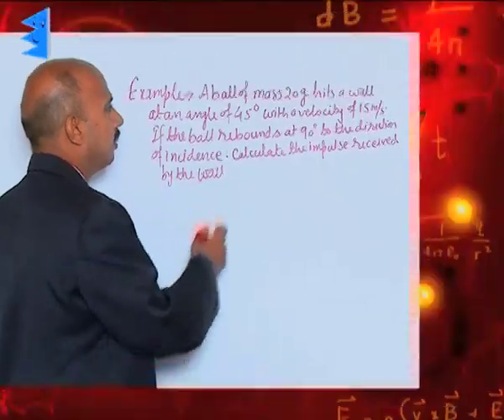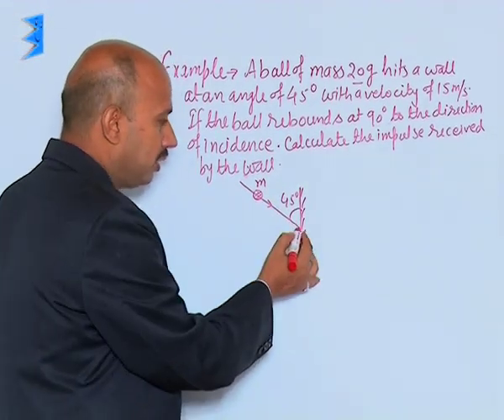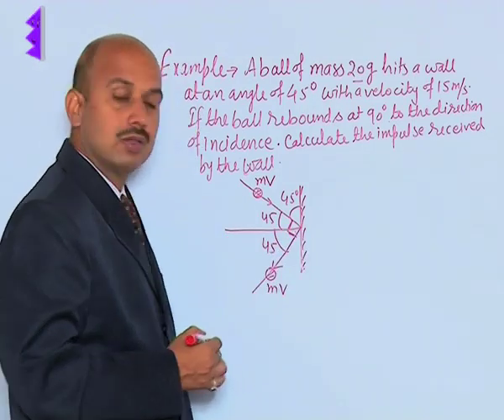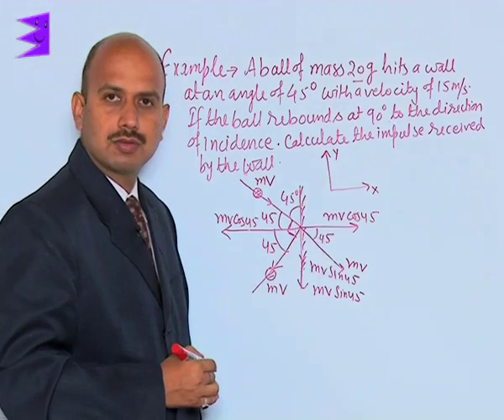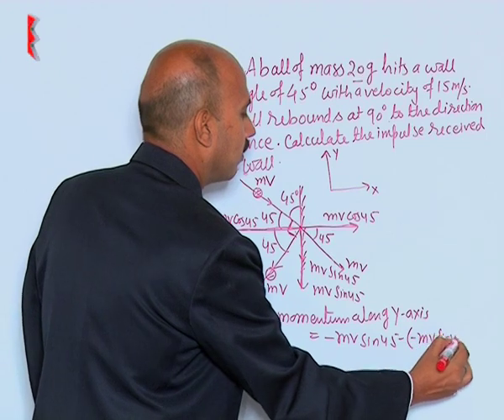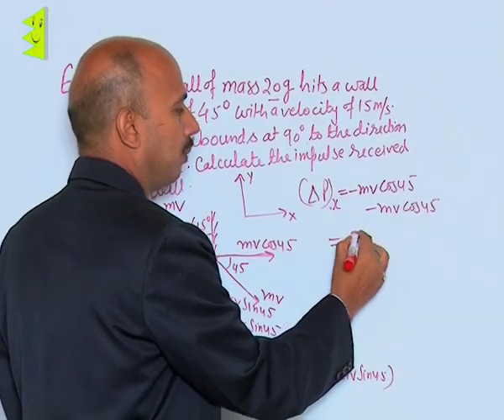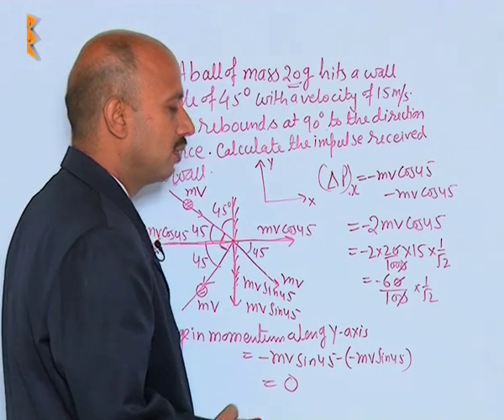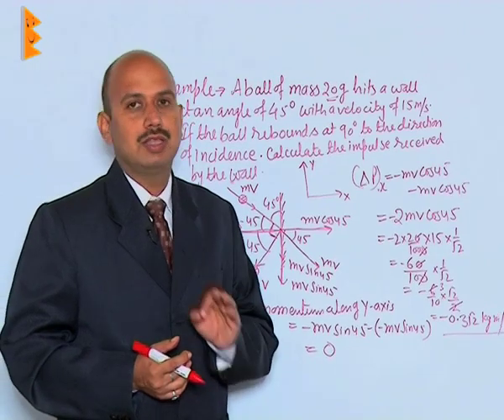CBSE Class 11 Physics Law of Motion Example-I |Extraminds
Topic: Example-I
Extraminds